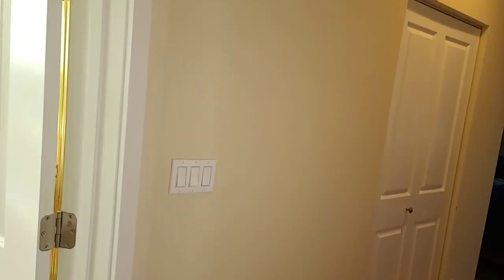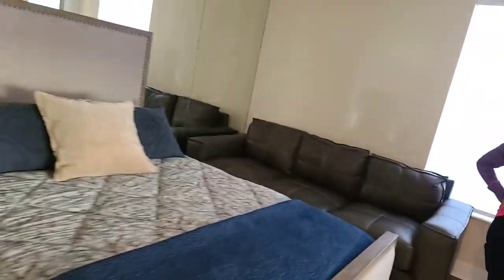Ibis Community Pool House for sale